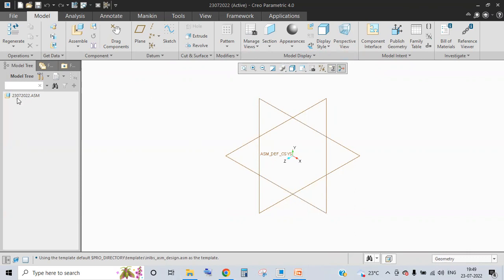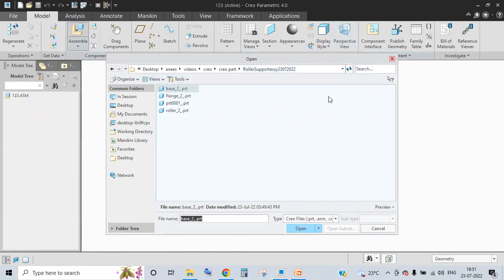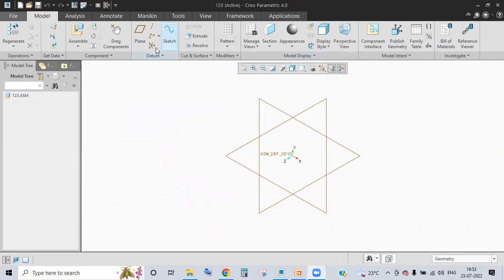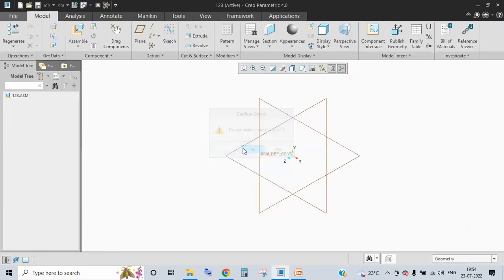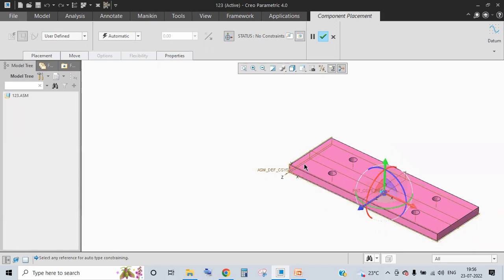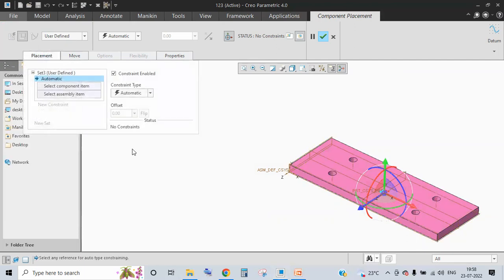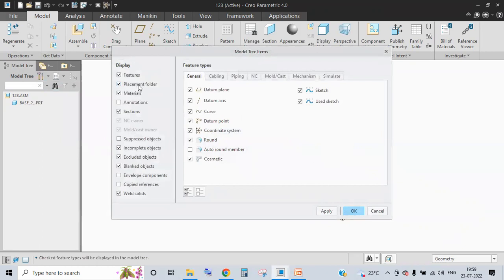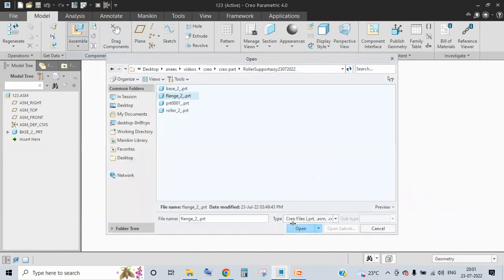Creo Day 13 Assembly Design Part 1